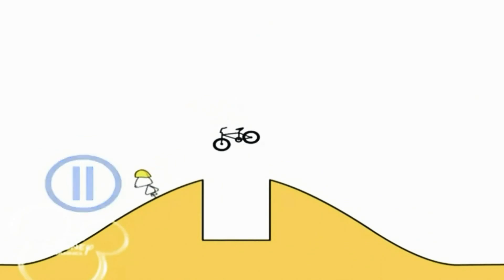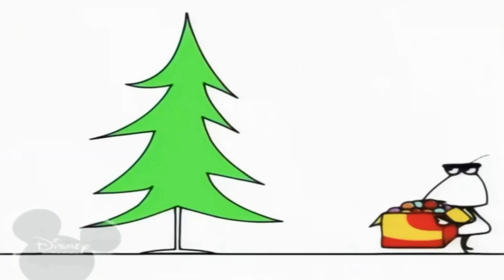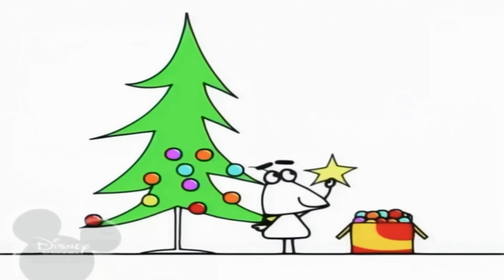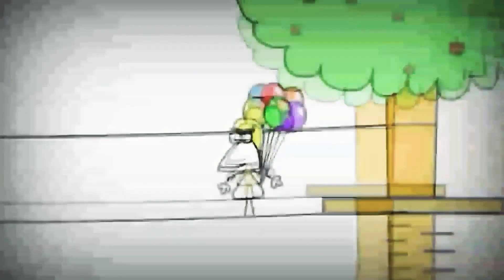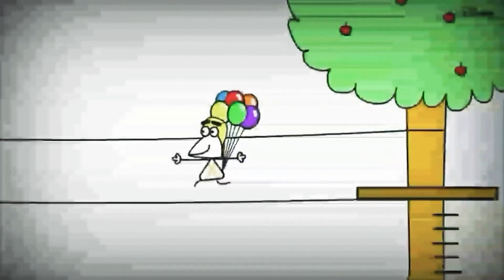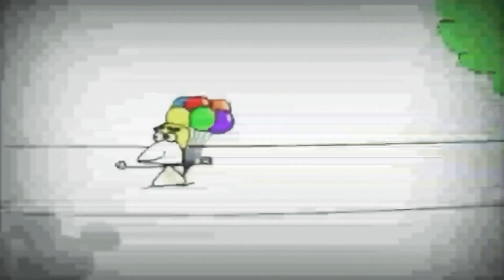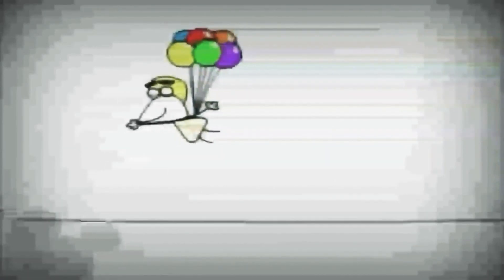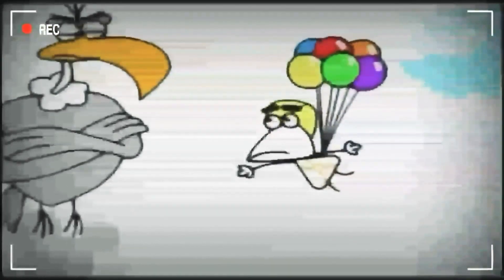20 червня 2020 р.